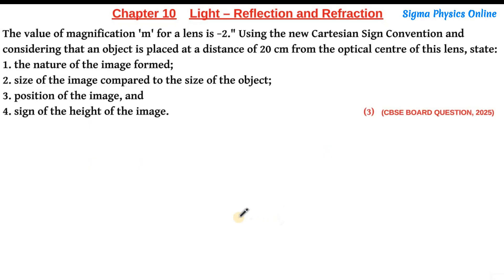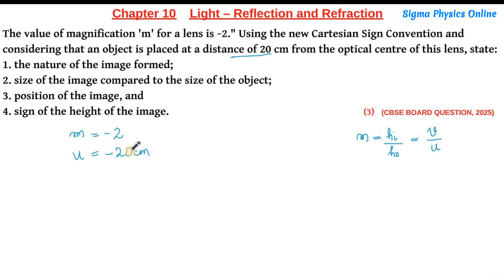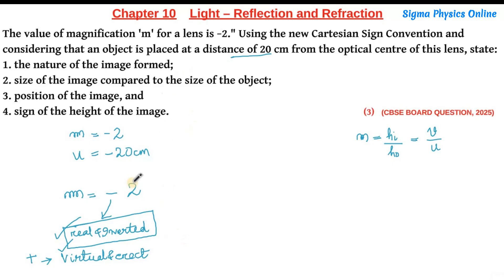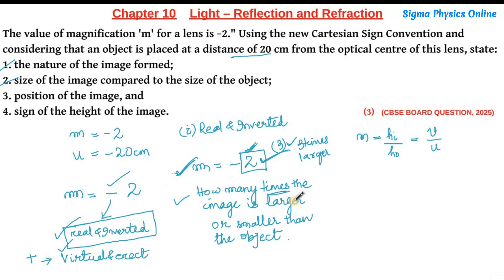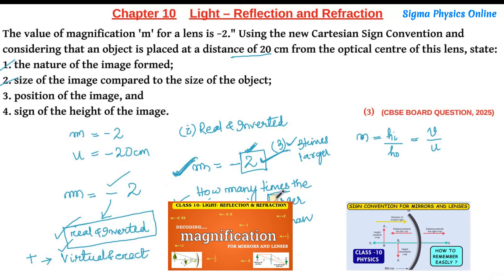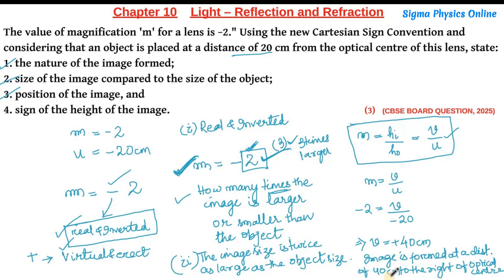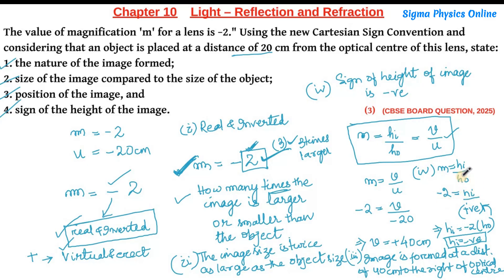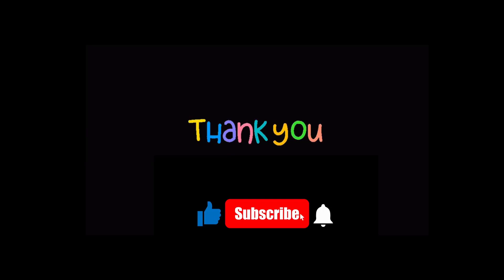The value of magnification 'm' for a lens is −2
The value of magnification 'm' for a lens is −2." Using the new Cartesian Sign Convention and considering that an object is placed at a distance of 20 cm from the optical centre of this lens, state:
1. the nature of the image formed;
2. size of the image compared to the size of the object;
3. position of the image, and
4. sign of the height of the image. video cbse2024 new class10physics pyq (3)

r6z3JdOlaAW

cbse 2024
cbseclass10 0
cbseclass 10
Cbse board questions 2024 answer key